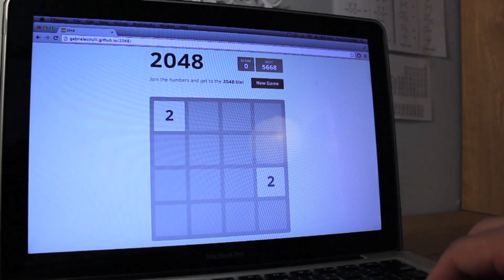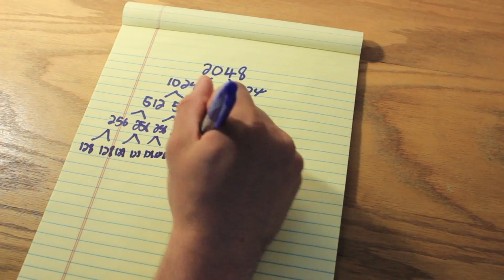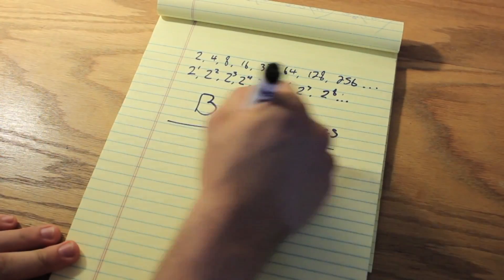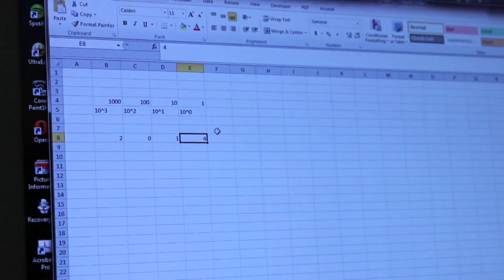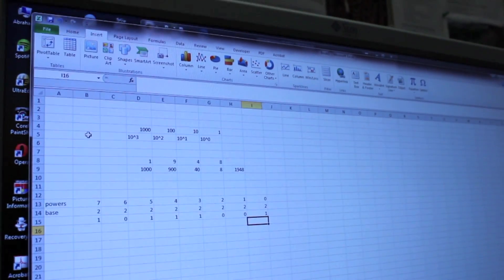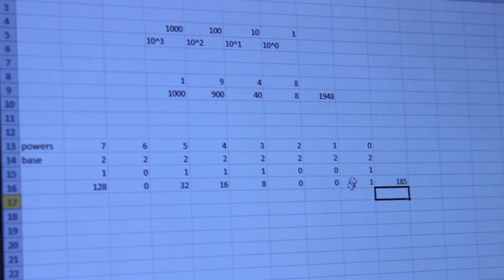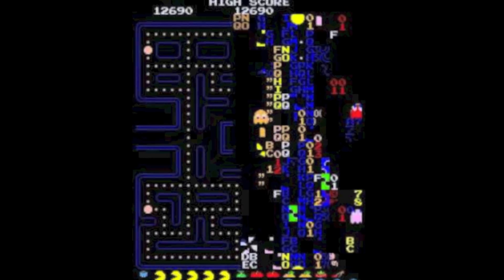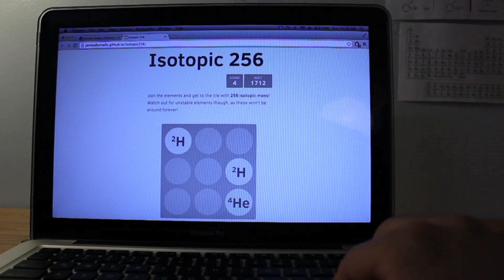2048 and the Binary Number Series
The game 2048 is going around and it is totally addicting. Turns out there is some interesting math behind it. We talked with Dr. Jesse Heines of the UML Computer Science department to learn more about binary numbers.

Other Version of 2048